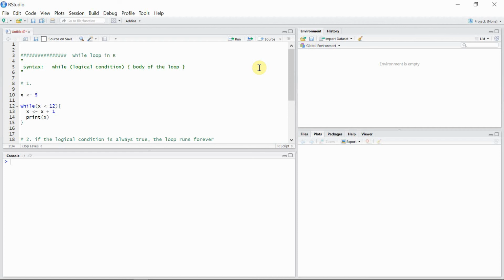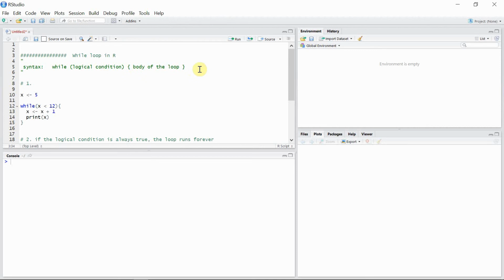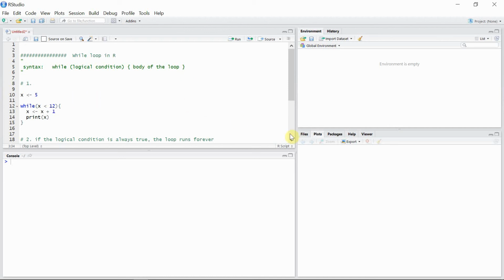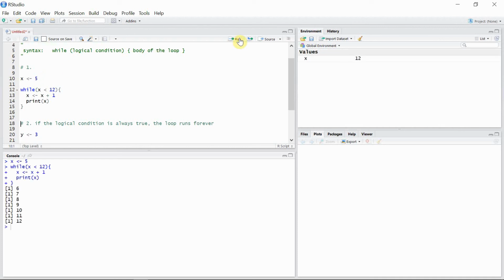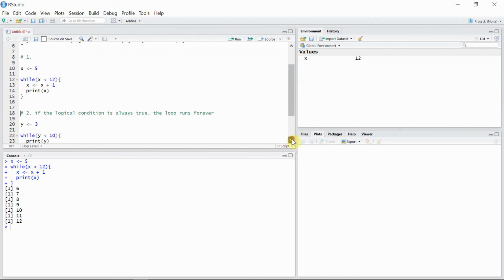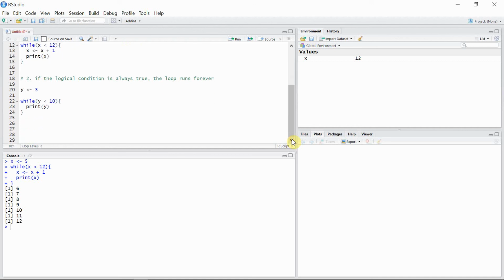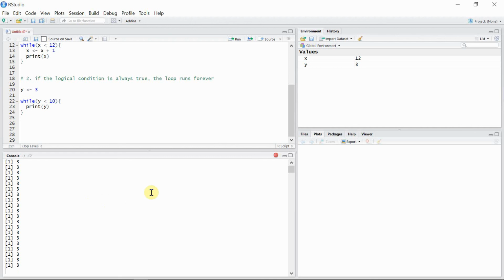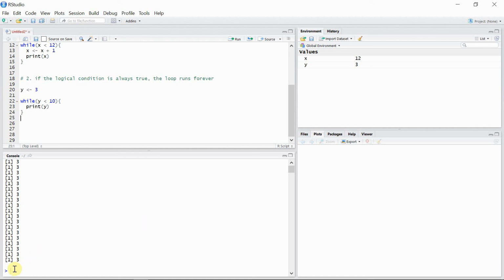Loops in R || while loop in R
This video provides R programming tutorial on using while loop in R with its syntax and some examples.